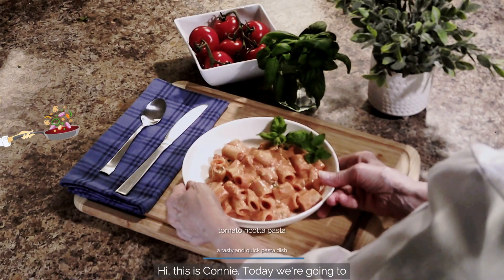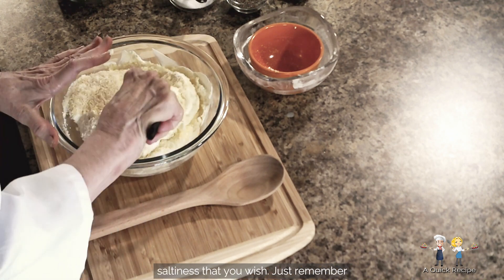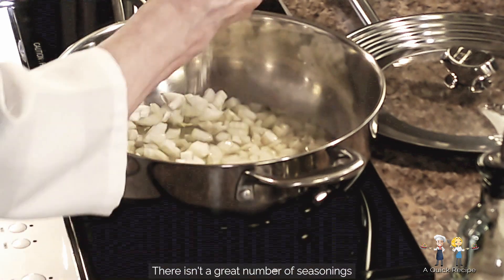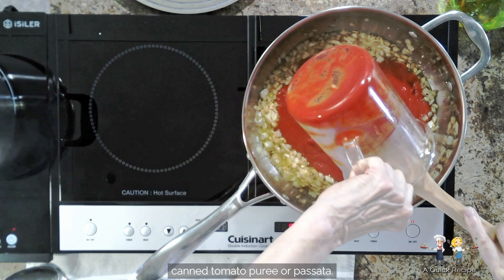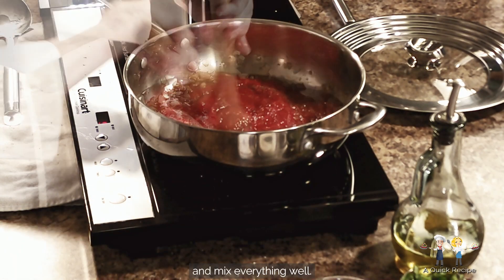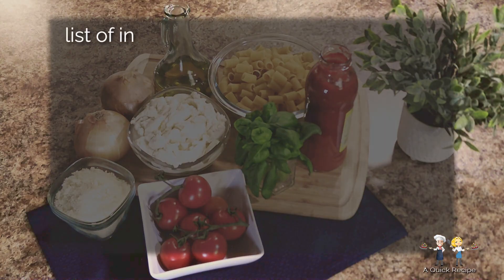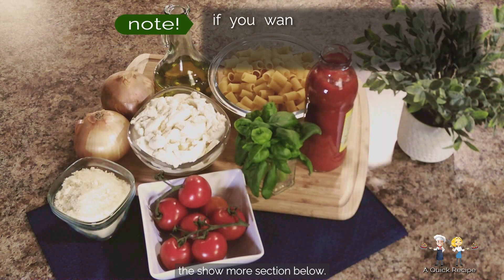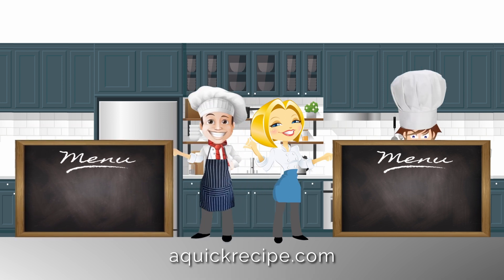Marvelous Creamy Ricotta Tomato Pasta Sauce Video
Today we’re going to prepare a creamy and tasty pasta dish that everyone will enjoy because of the silky texture and slight tanginess of tomato sauce...tomato ricotta pasta.

Here are the ingredients that you will need:
 12 ounces of whole milk ricotta cheese
 1/2 cup of grated cheese (parmagiano reggiano
       or pecorino romano cheese)
 28 ounces of tomato puree or passata
 1 medium sweet onion chopped
 extra virgin olive oil
 kosher salt
 coarse black pepper
 1 tablespoon of cane sugar
 1 pound pasta (tubular like rotini or rigatoni)
 fresh basil chopped
 fresh or dried oregano

So that you can jump to the topic in the episode that you may want to review more closely, here is where to find it in the timeline:

00:00  Introduction
00:19   Prepare Ricotta Cheese Base
00:43  Add Grated Cheese
00:59  Add Olive Oil to Preheated Pan and Sautee Onion
02:01   Blend Ricotta Mixture with Pasta Water
02:23   Add Tomato to Sauteed Onion and Season
03:12   Add Ricotta Mixture to the Tomato Sauce
03:53  Thoroughly Mix Pasta into Sauce and Add Fresh             Basil and Oregano
04:30  List of Ingredients
05:20  Presentation of Completed Dish
05:31    Bon  Appétit!

If you would like to leave suggestions for future episodes or would like to comment on this one, please do so.  We welcome comments!

Also, here is a link to our website.  You may want to see what else we have available for recipes and kitchen ideas:

Bon  Appétit!